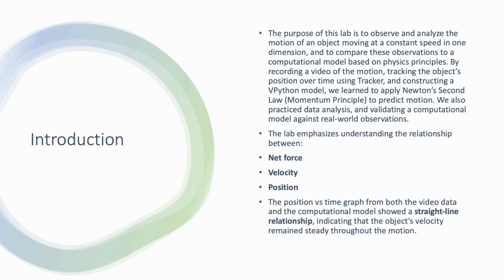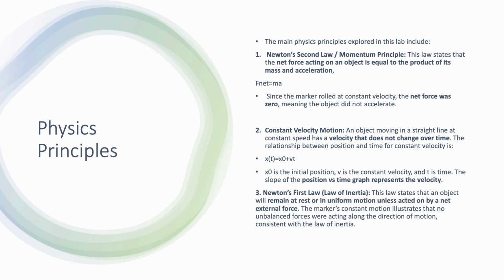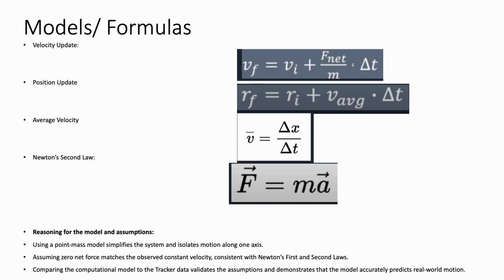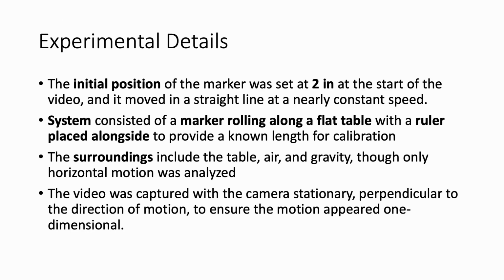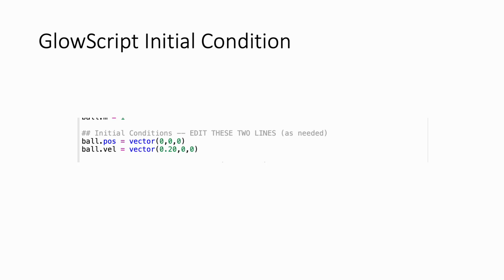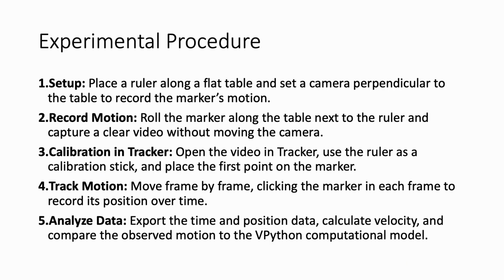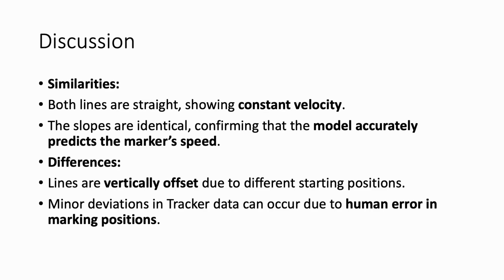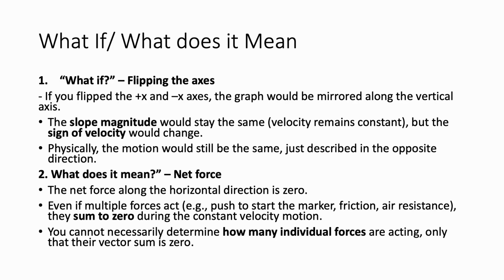lab 1 presentation